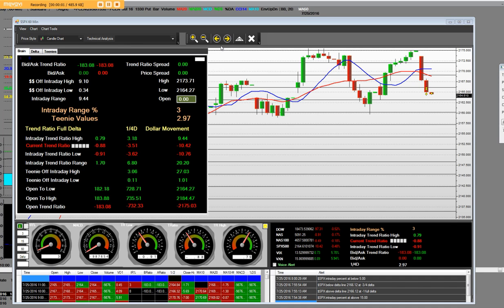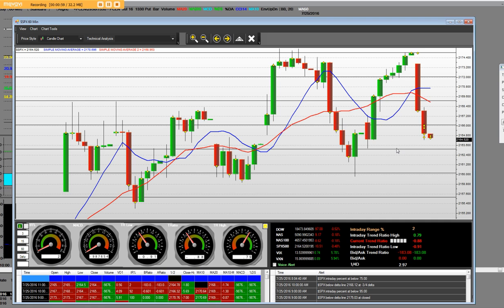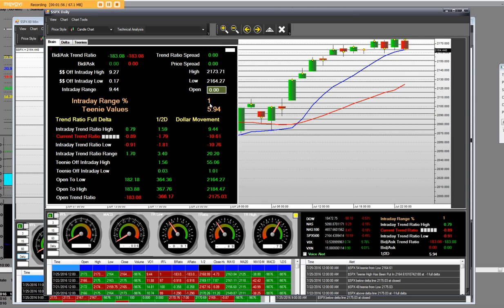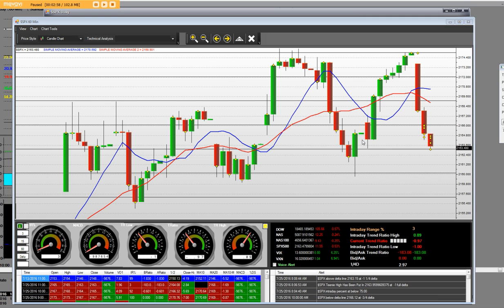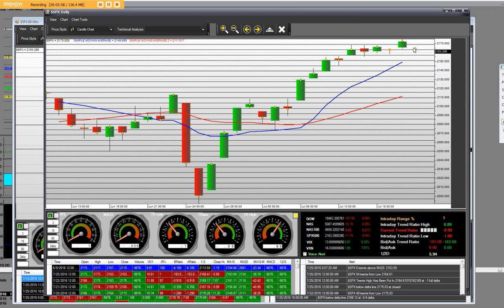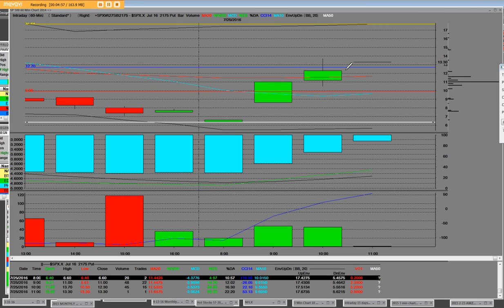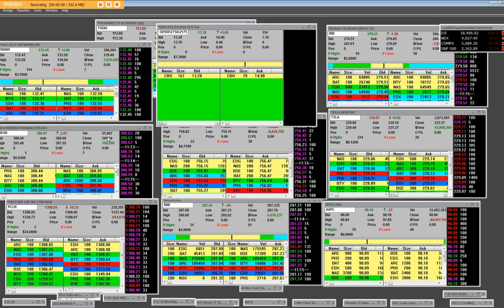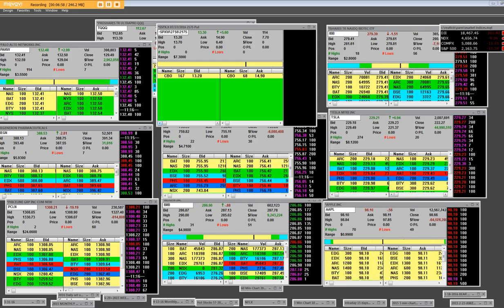7-25-16 Weekly Put Option SP 500 Index reversal 2175 major resistance levels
SP 500 Index reversal Weekly Put option Huge profits 2175 weekly strike prices with 60 min, daily put option charts how to read them 99% of all option traders never seen call charts, put charts